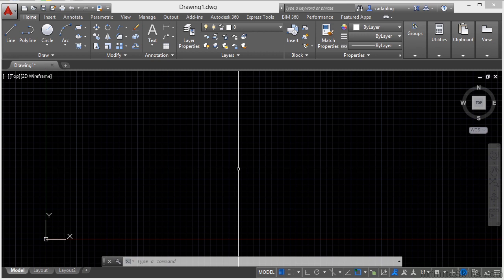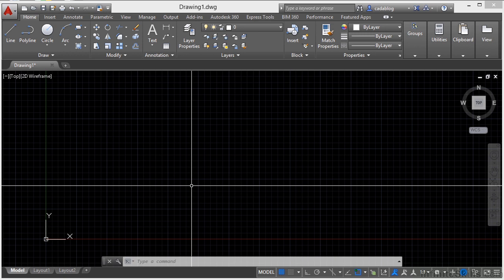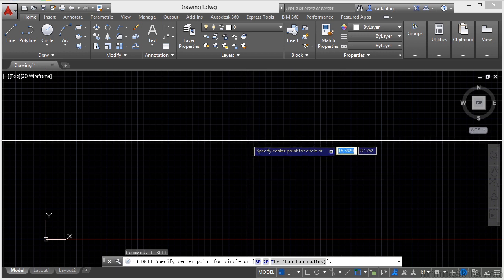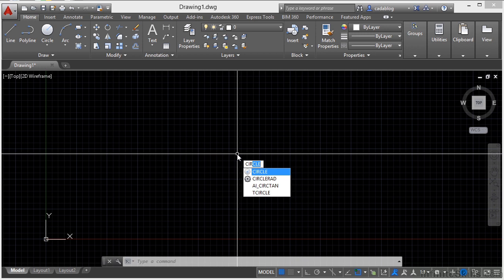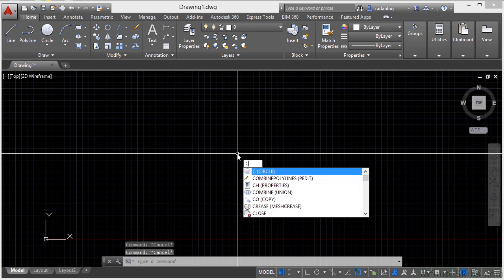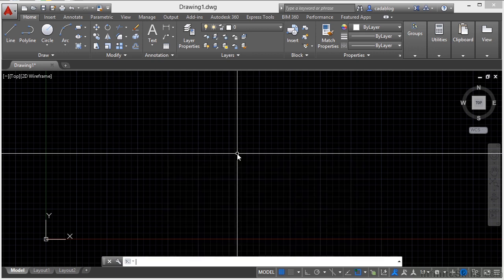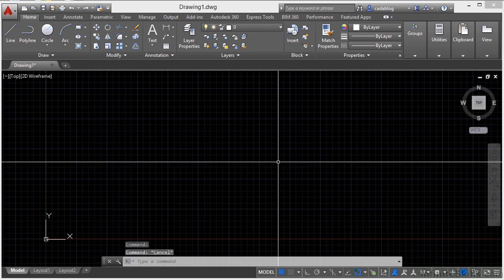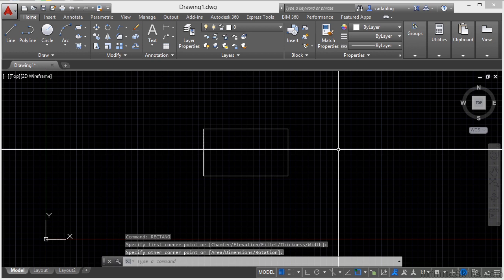AutoCAD 2015 Training Video 03 04 Taking Advantage Of The Command Line, Dynamic Input And Auto Compl